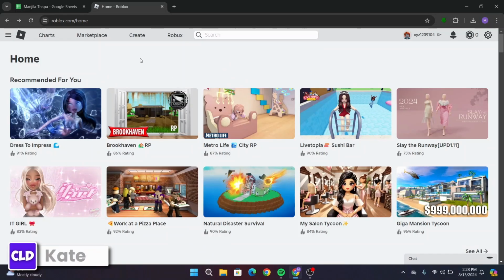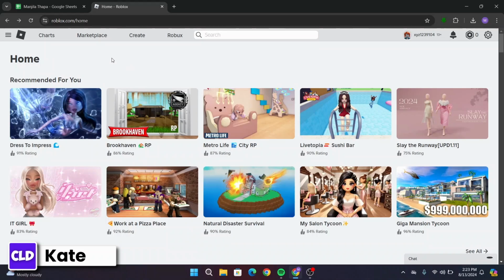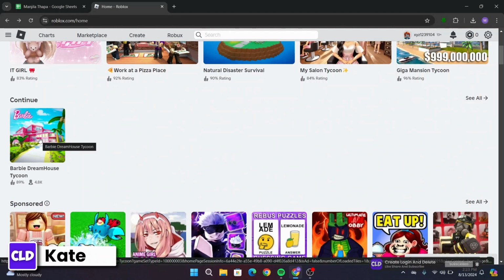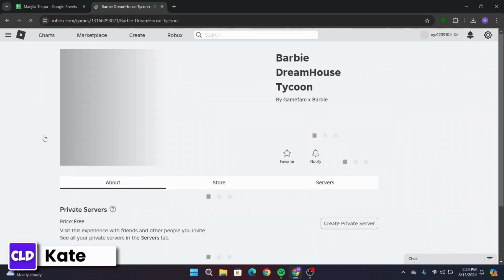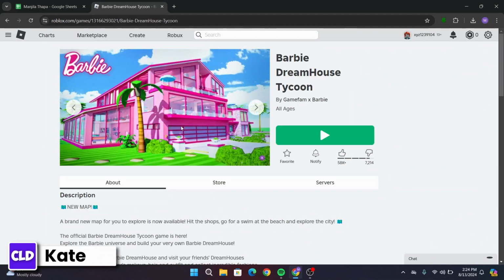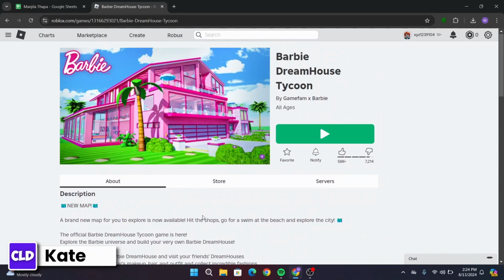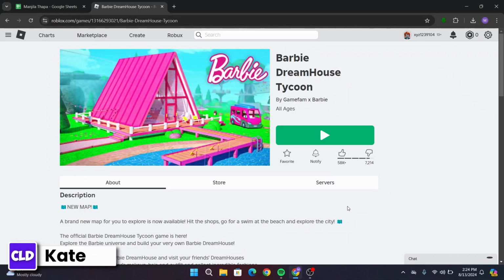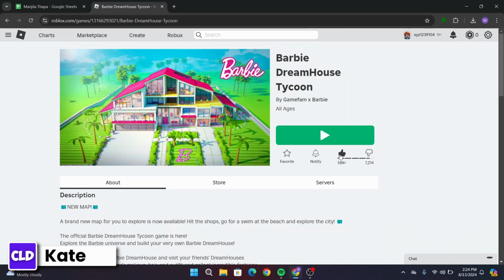How To Like Game In Roblox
Quick Tutorial on How To Like Game In Roblox. Easily Learn How do you thumbs up a game in Roblox with the help of this tutorial.

Learn how to show your appreciation for a Roblox game by liking it in this easy-to-follow tutorial. We'll guide you through the simple steps to like a game, making it easier to find and play again later. Don't miss out on this essential Roblox tip!